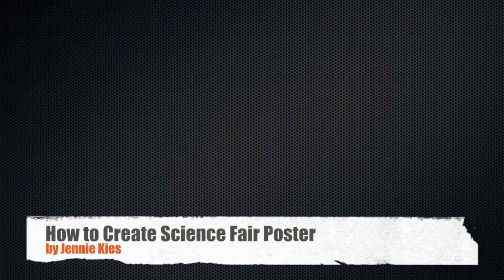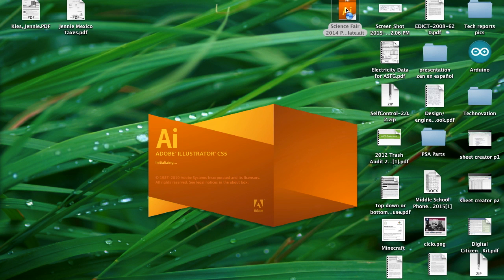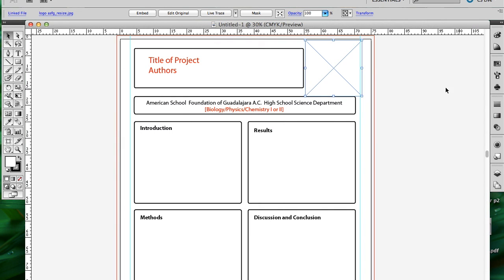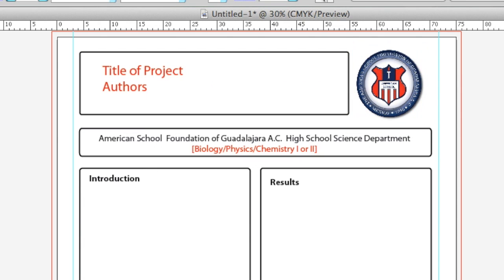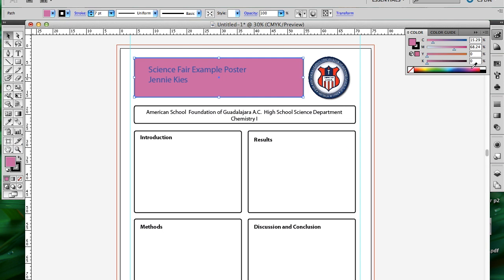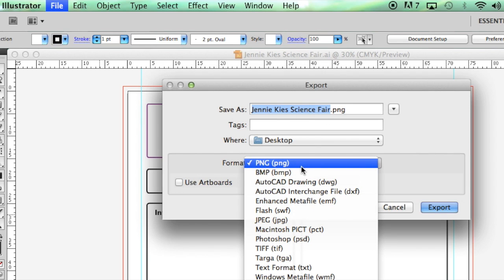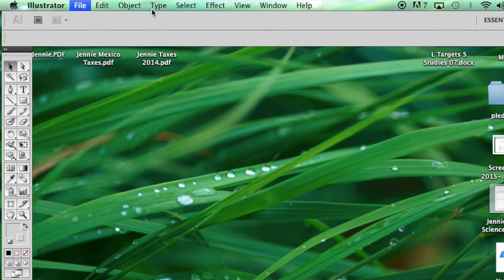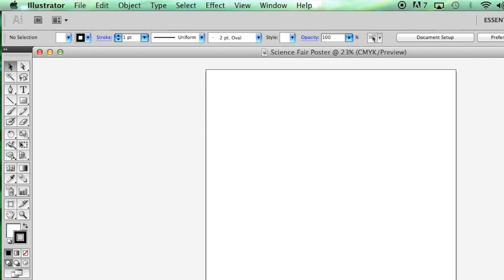How to Create a Science Fair Poster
This video is about How to Create a Science Fair Poster. The instructions begin with downloading the template and ASFG logo from the Science Fair E-Pack. You must submit the poster as a JPEG for printing. Do not submit the .AIT file because the copy center will not be able to print the poster. Instructions for exporting the file as a JPEG are at 3:21. Near the end of the video, there are instructions for creating a poster of the correct size without the template (4:13).